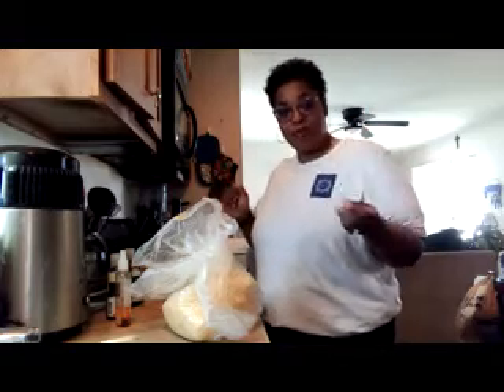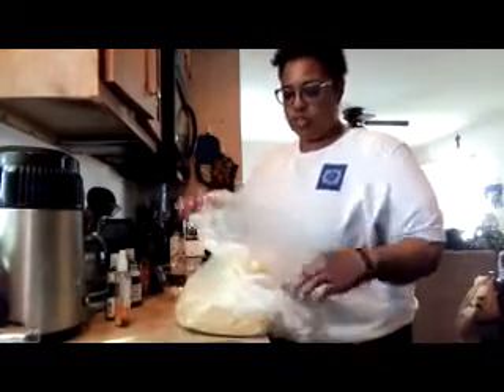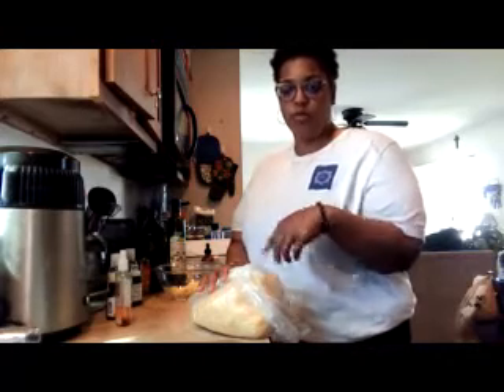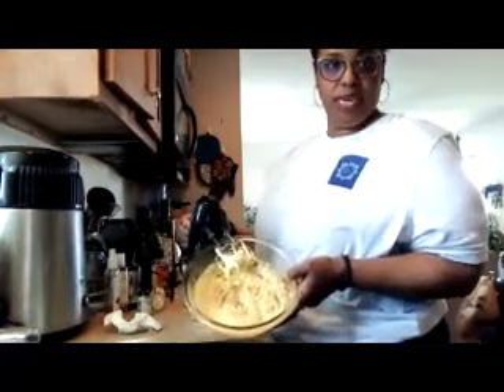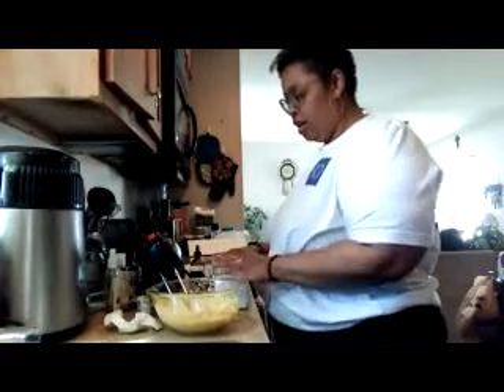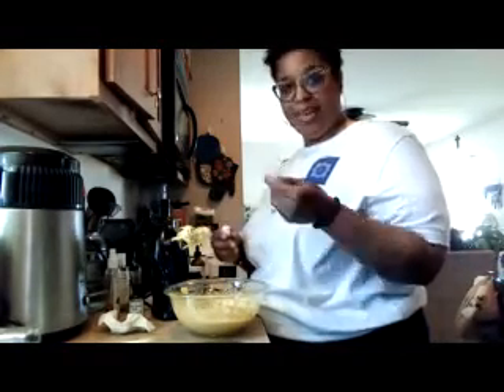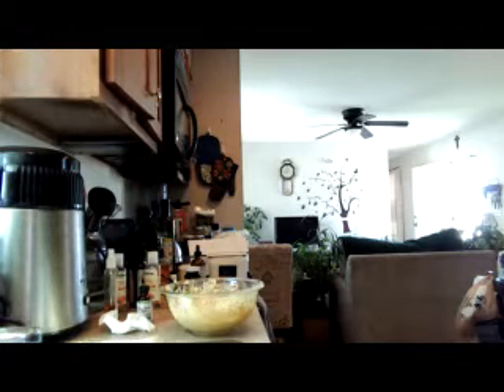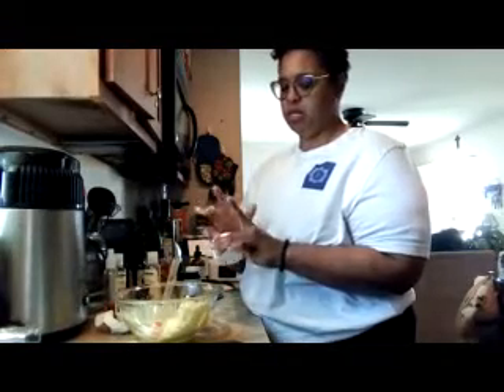How To Make Herbal Shea Butter!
Today I'm sharing a quick and easy way to make a shea body butter.  If you've never tried it, now is the time as it's quick easy, and painless.

My Book. Tea's Collection - a collection of poems, songs, and short stories.